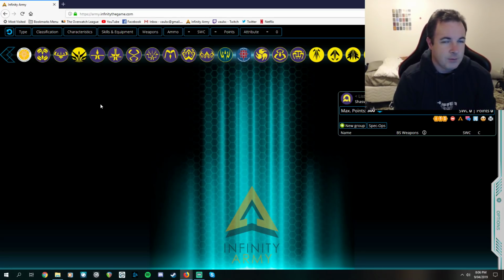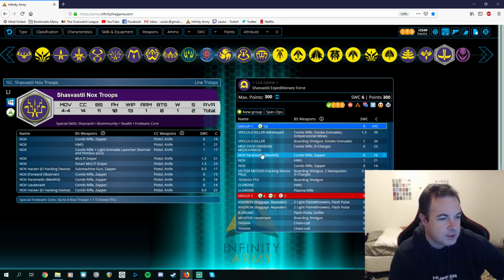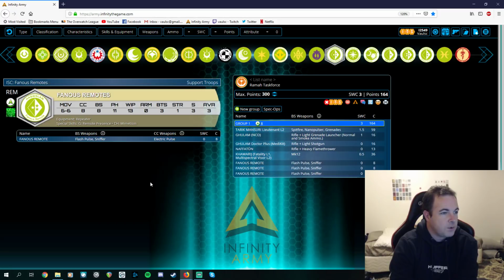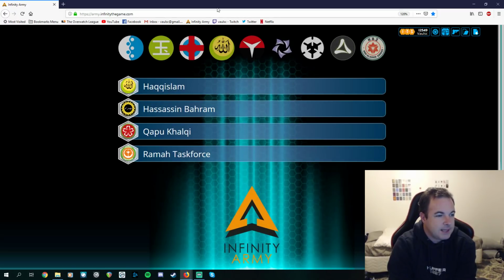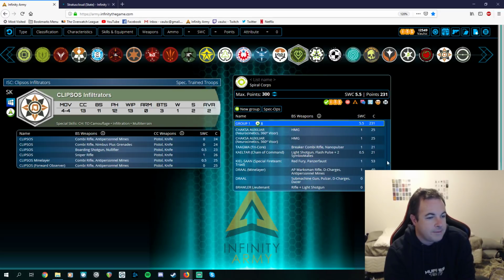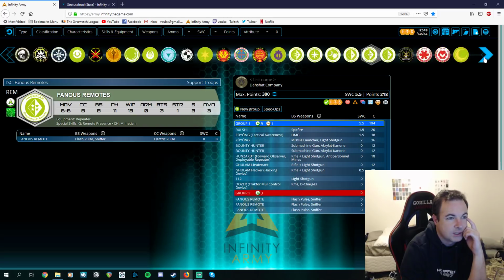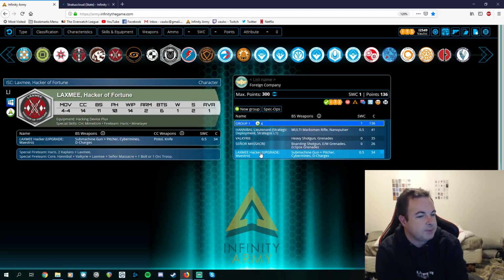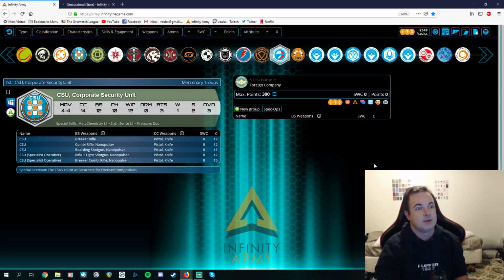[Infinity] Let's build some lists! Episode #6 (Daedelus edition)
Sharing my thought process as I go through each new sectorial from the new expansion book and write a list for them.